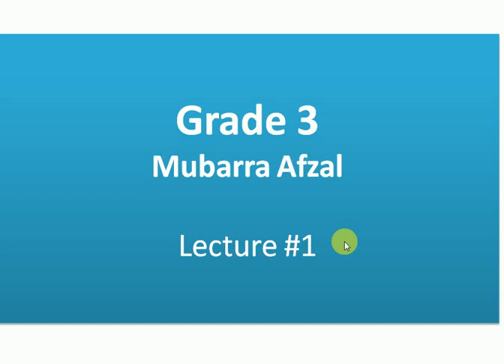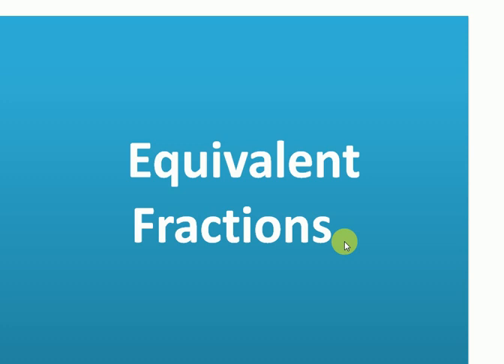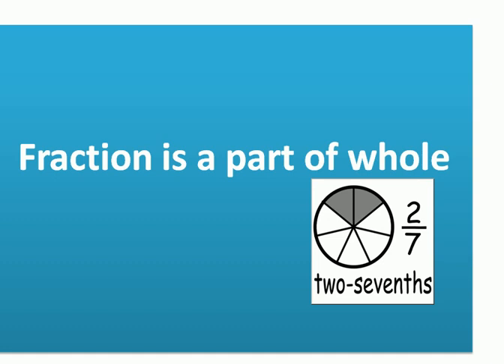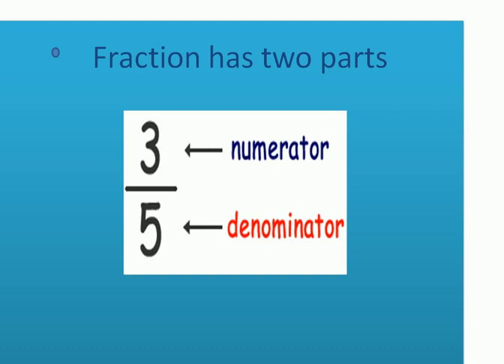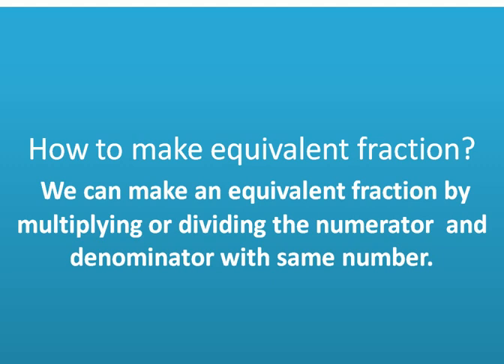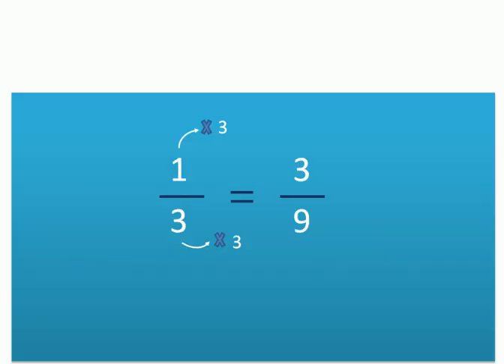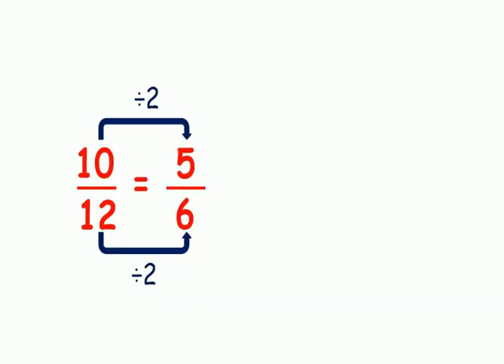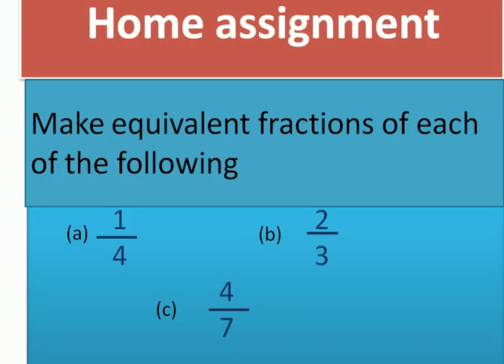Grade 3 : Math lecture #1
at Chand Bagh School (DG), Chand Bagh.